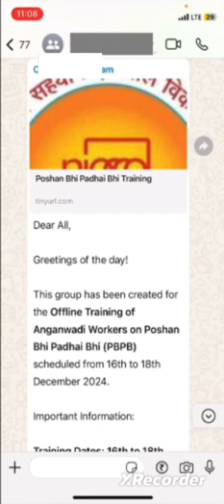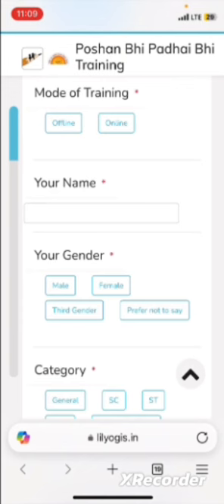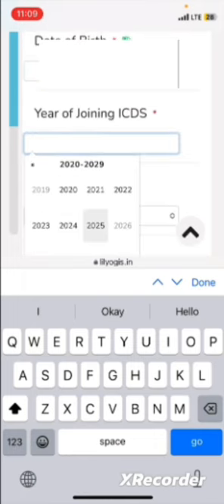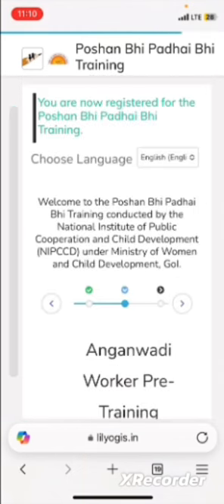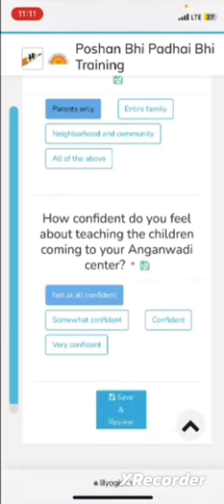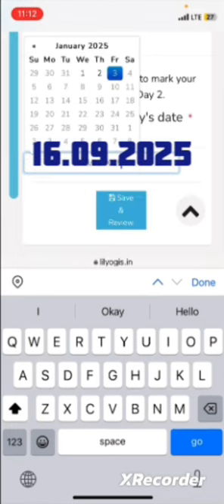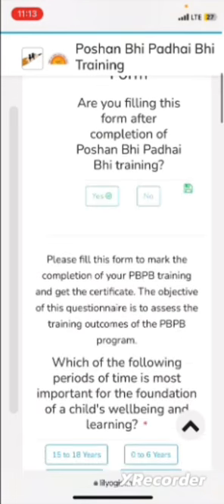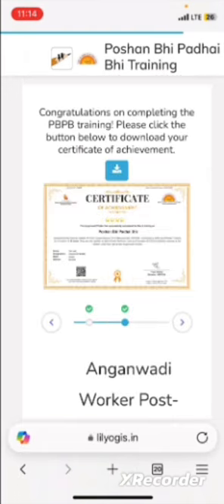Poshan Bhi Padhai Bhi# టీచర్స్ తమ ఆన్ లైన్ నమోదు ఎలా చేసుకోవాలి?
3 రోజుల 'పోషన్ భీ పడాయి భీ' ట్రైనింగ్ కొరకు టీచర్స్ తమ ఆన్ లైన్ నమోదు ఎలా చేసుకోవాలి , ప్రీ & పోస్ట్ టెస్ట్ ఎలా రాయాలి మరియు సర్టిఫికెట్ ఎలా డౌన్లోడ్ చేసుకోవాలో పూర్తి వివరాల కొరకు వీడియోను చూడండి.